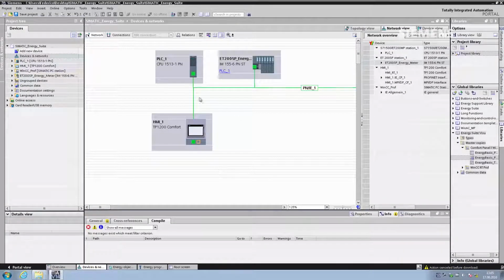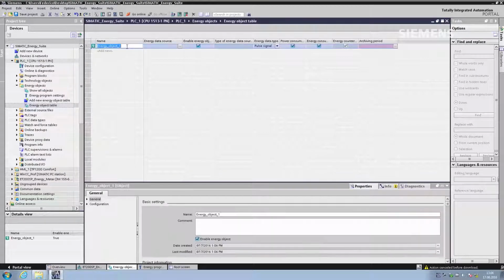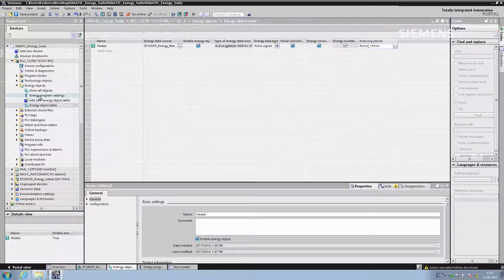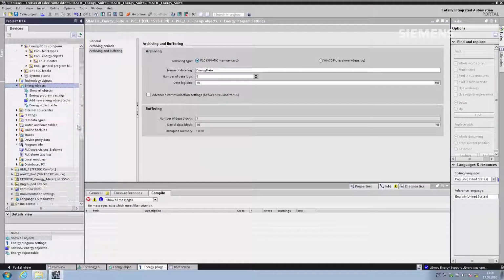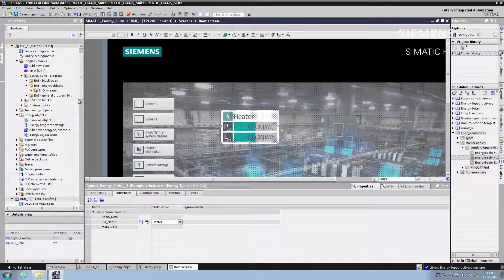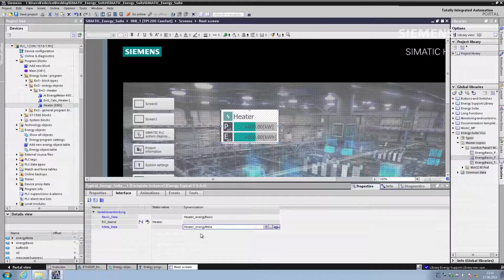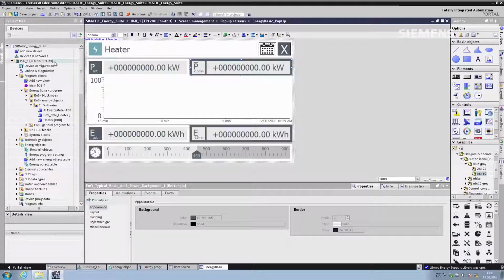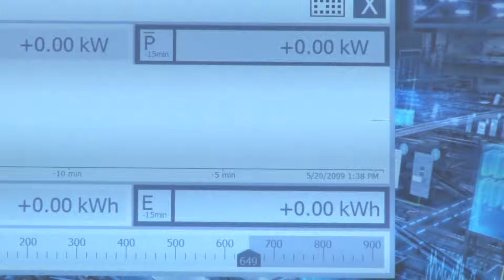SIMATIC Energy Suite – Energy transparency easy and integrated